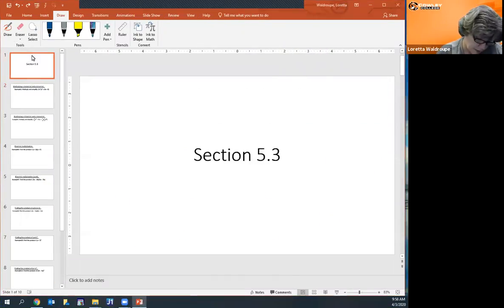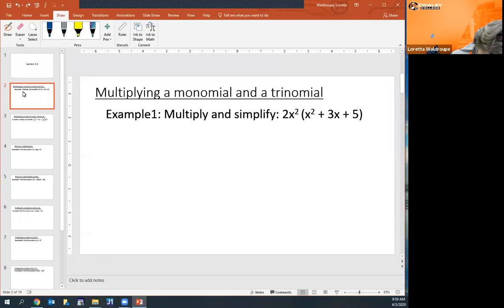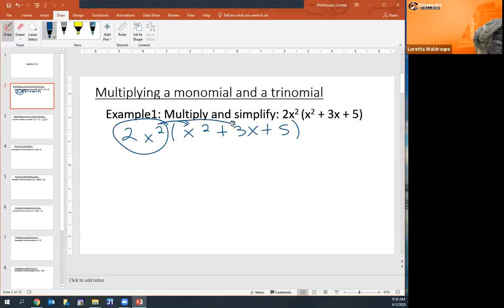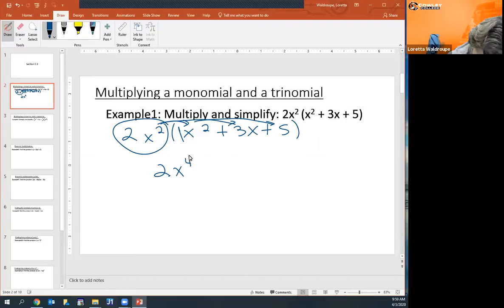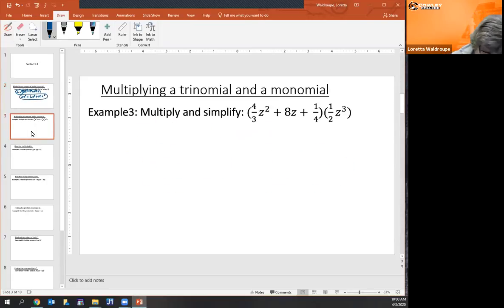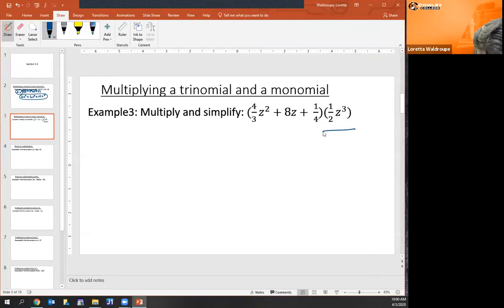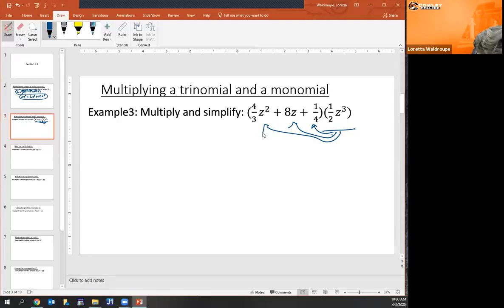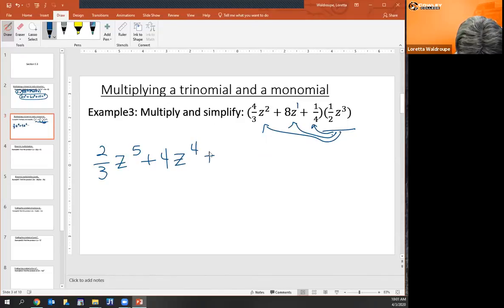Elementary Algebra Multiplying Monomials